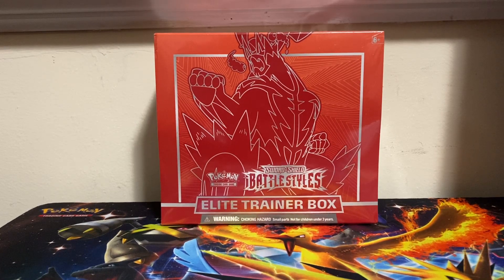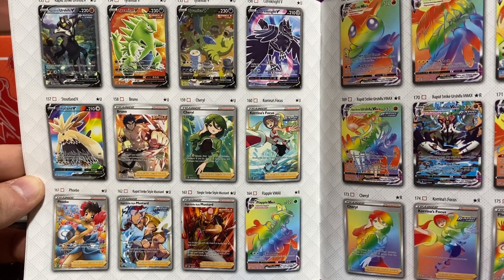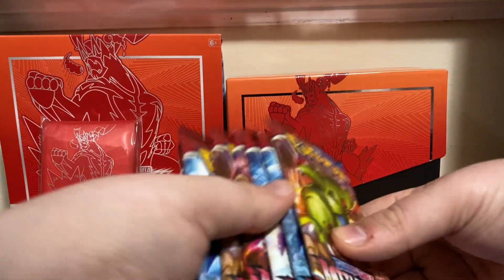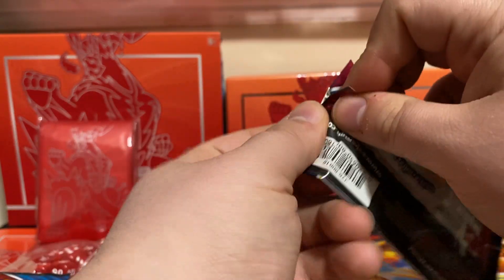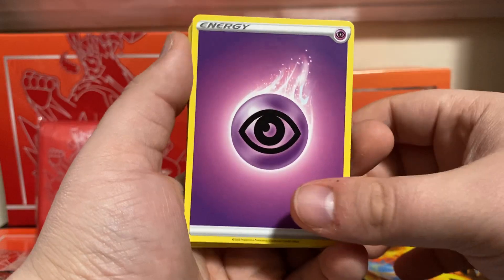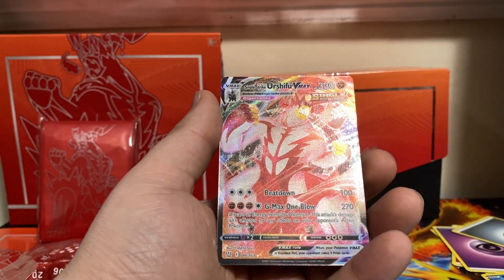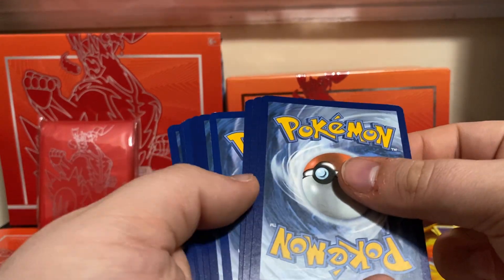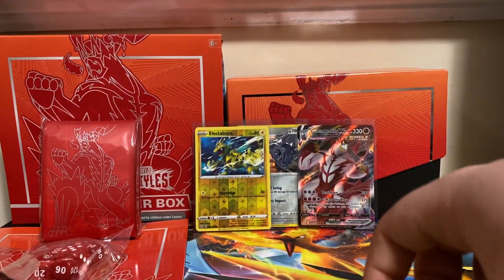Pokémon Battle Styles Single Strike Elite Trainer Box